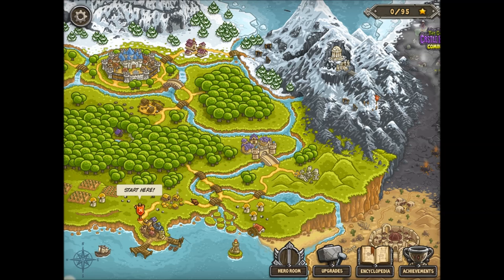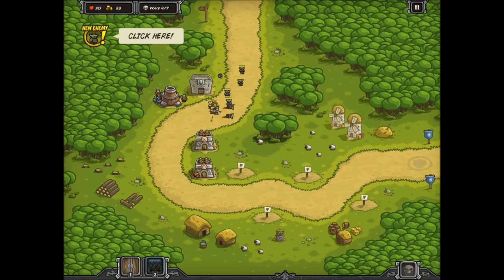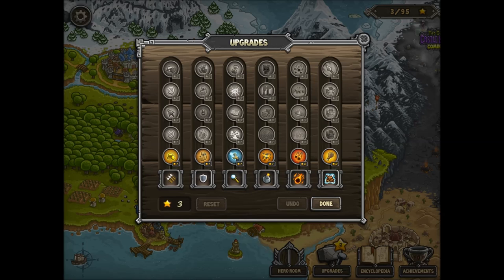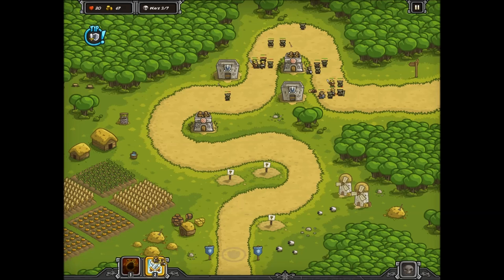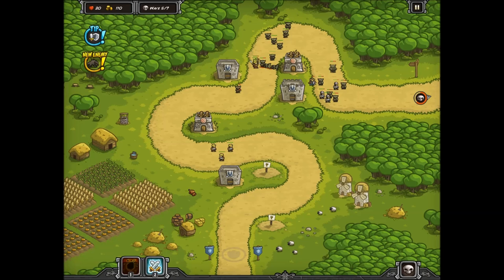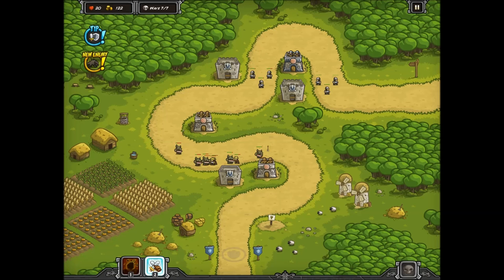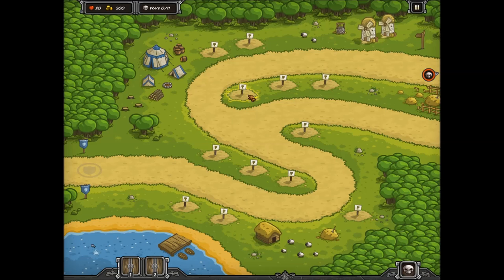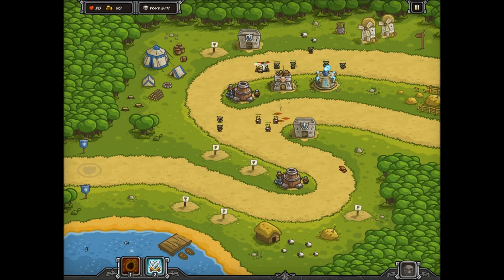Kingdom Rush Let's Play! Part 1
Let's explore this fun little game together.